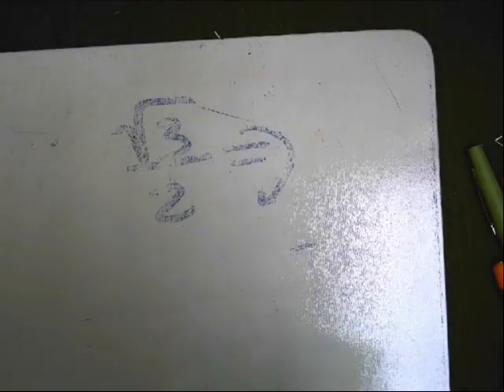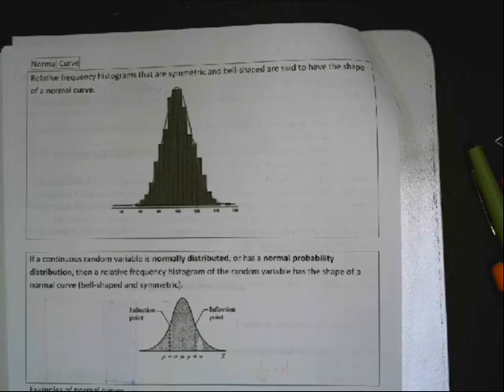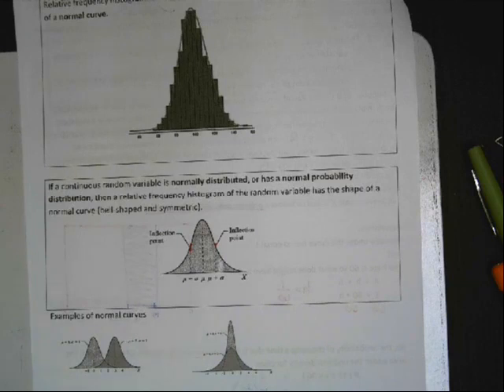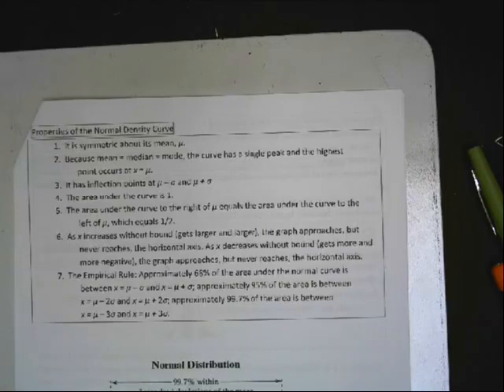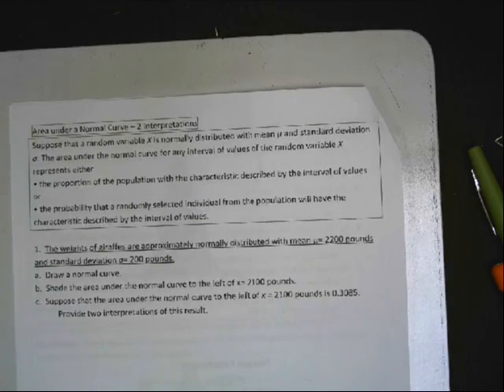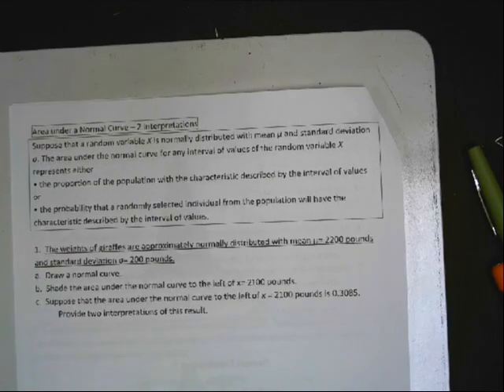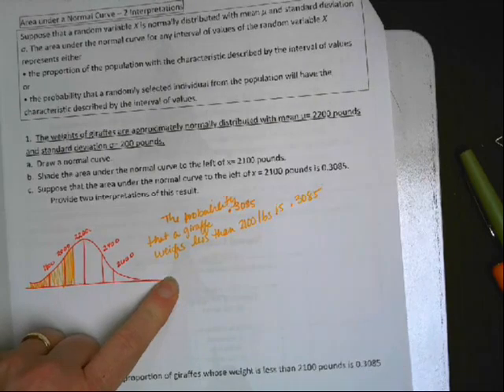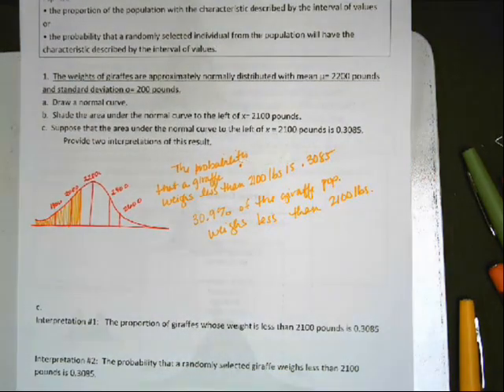7 1 Normal Distribution Part 2